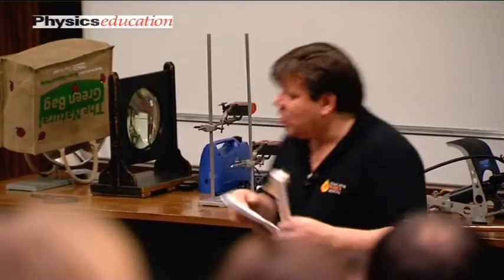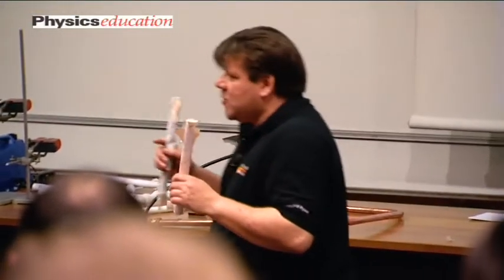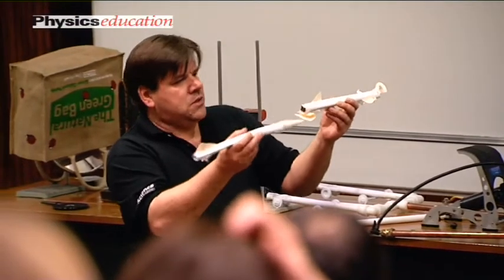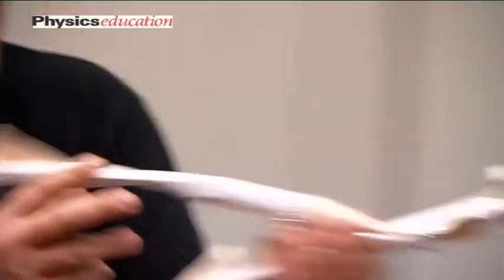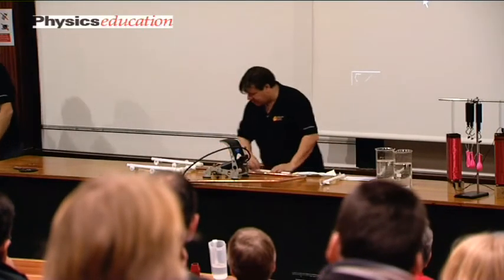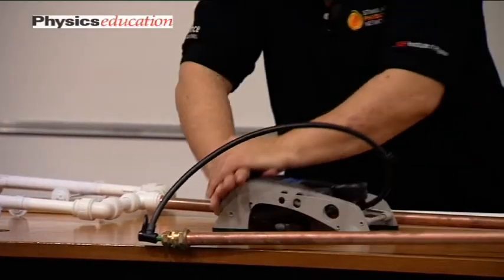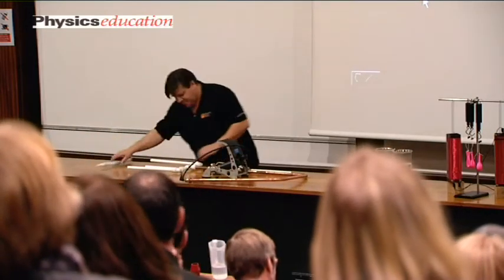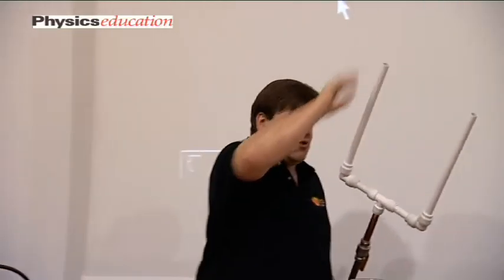'Best of Physics Education' - Gary Williams: Dragsters